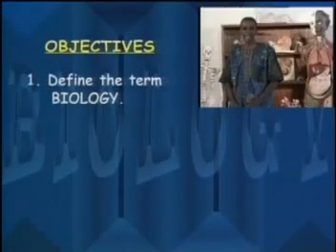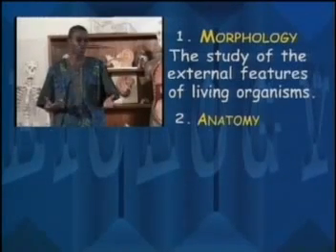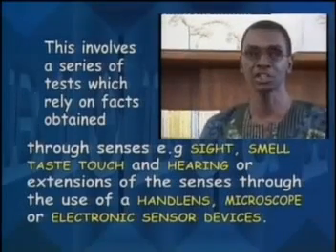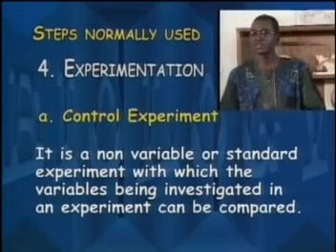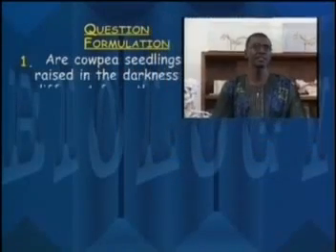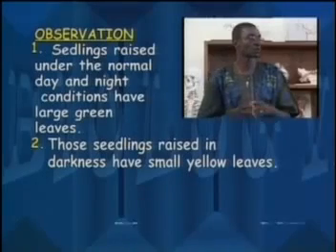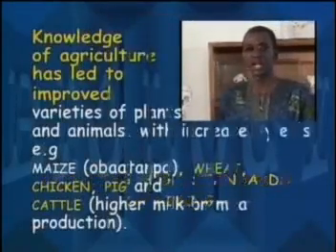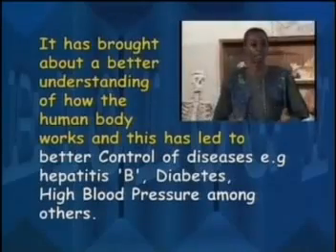Introduction to Biology